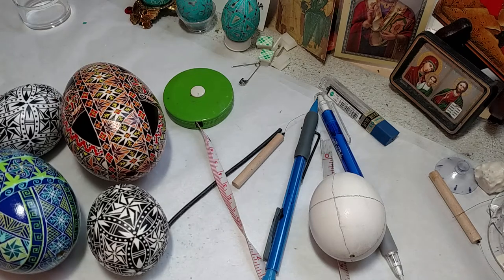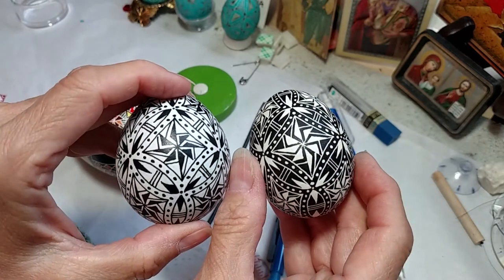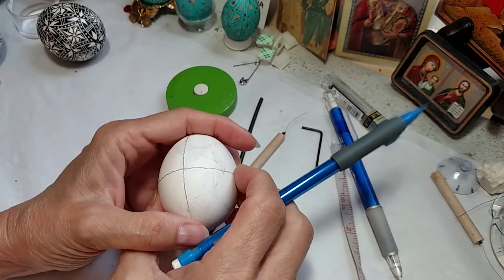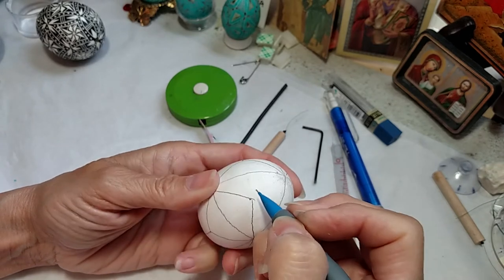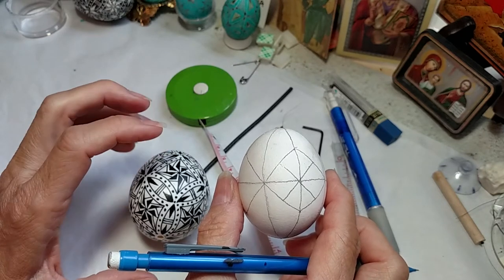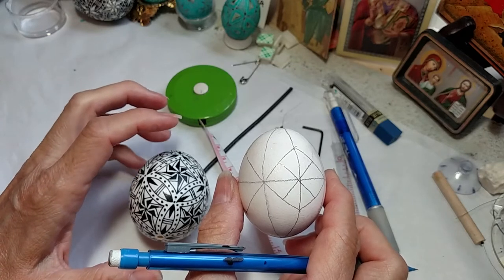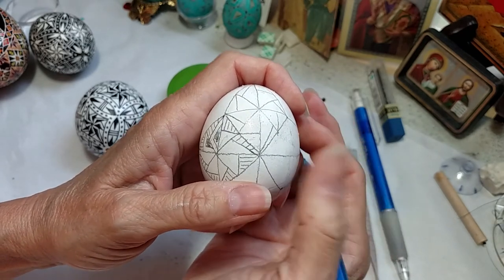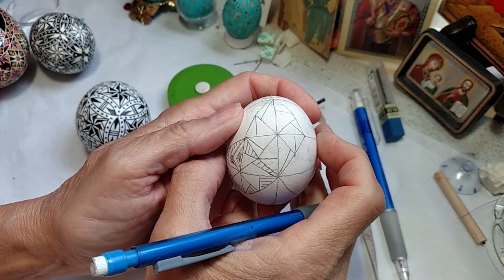Pysanky pattern - Windmill / 8 Pointed Star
Demonstration of the division to draw an windmill design - also known as a version of the 8 pointed star.  This is a very adaptable design element that can be easily drawn small to large!